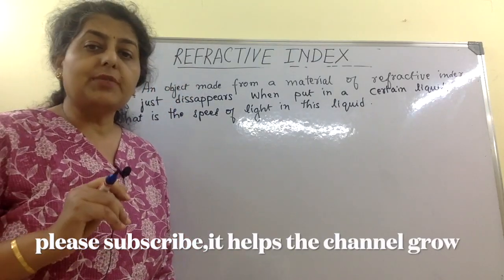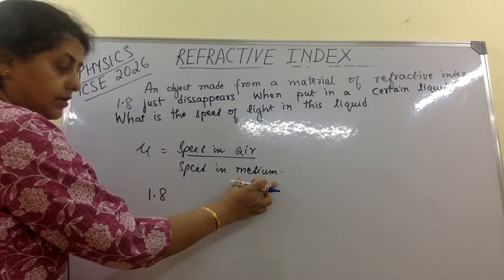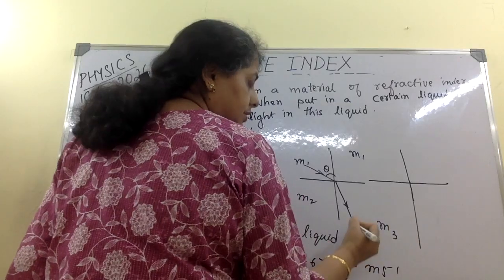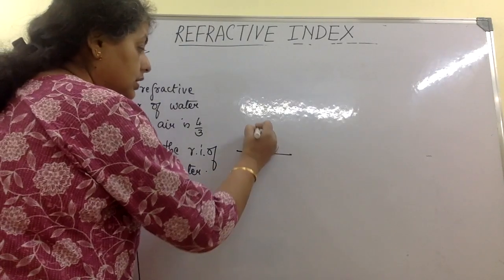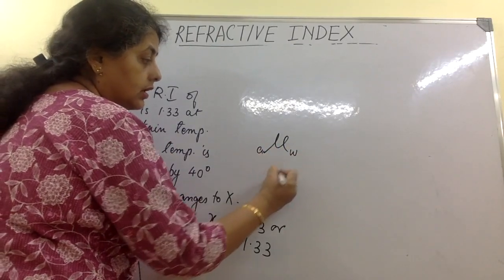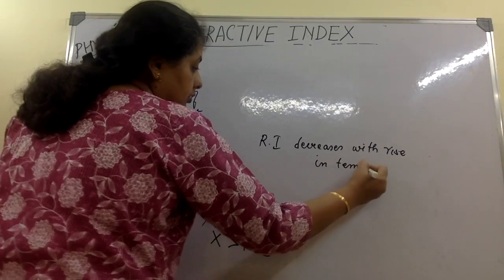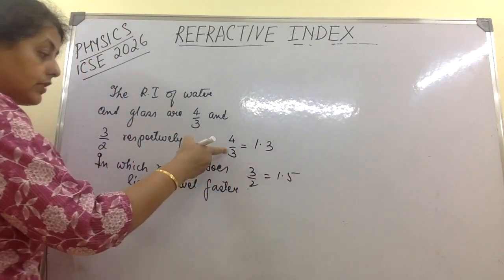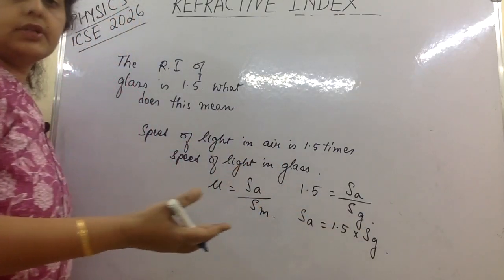Refractive Index sums | Physics ICSE | Boards 2026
practice questions
explanation of concepts
PYQS solutions
MCQS solved

Refractive index ICSE Class 10

Laws of refraction ICSE

Snell’s Law numericals

Refractive index formula n = sin i / sin r

Refraction of light ICSE

Optical density explanation

Refractive index numericals solved

Light chapter ICSE physics

Ray diagrams refraction

Refraction through glass slab

Lateral displacement ICSE

Speed of light in different media

Absolute and relative refractive index

Most expected questions ICSE Physics 2026

ICSE boards light chapter revision

Refraction PYQs ICSE